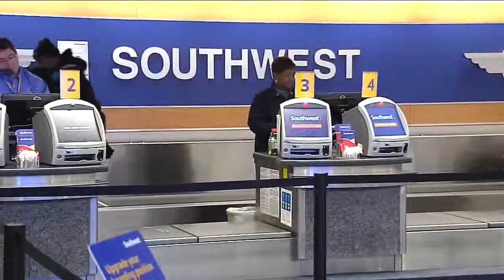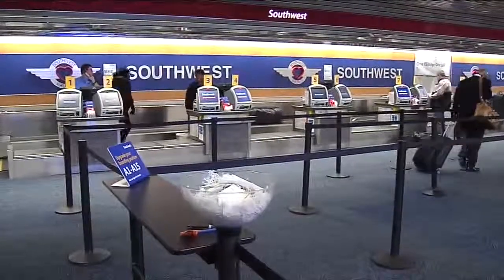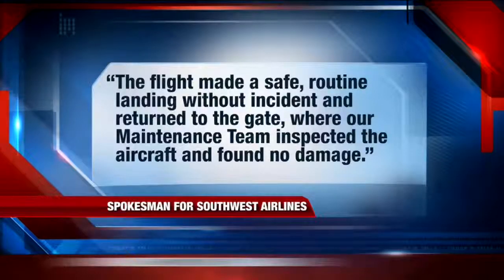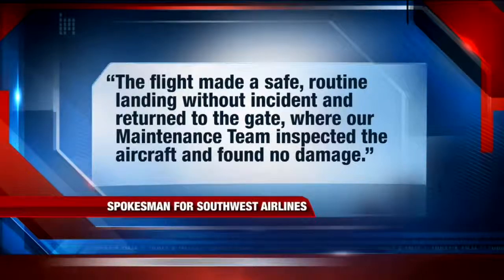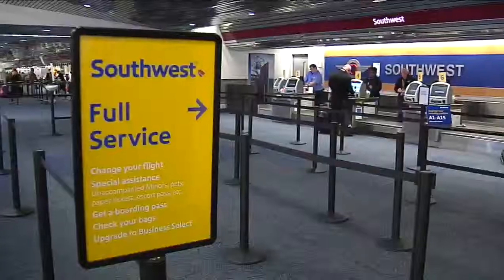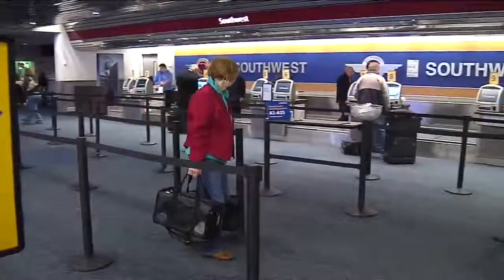Airplane makes emergency landing at Mitchell Airport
MILWAUKEE -- A Southwest Airlines plane that took off from Mitchell International Airport Tuesday morning has turned back after a reported mechanical issue.